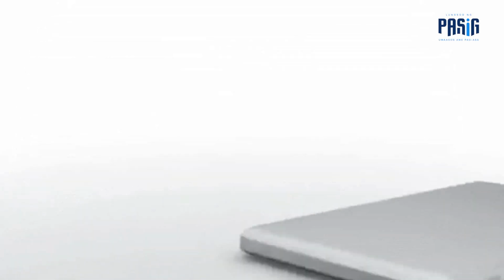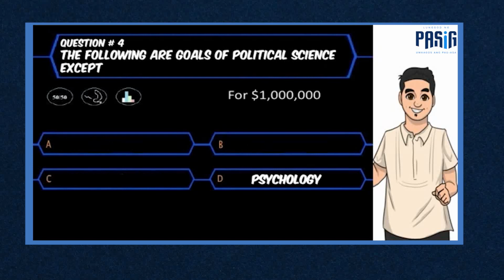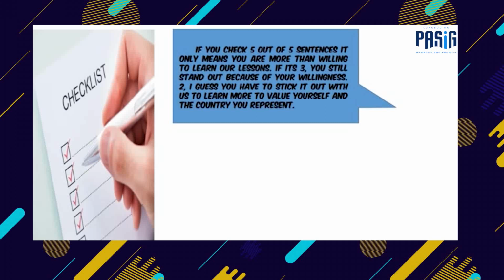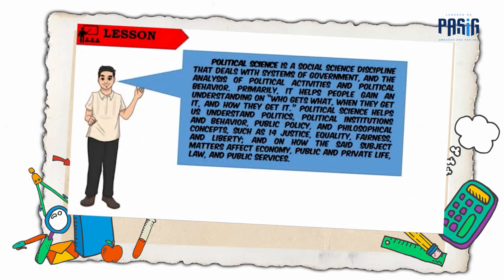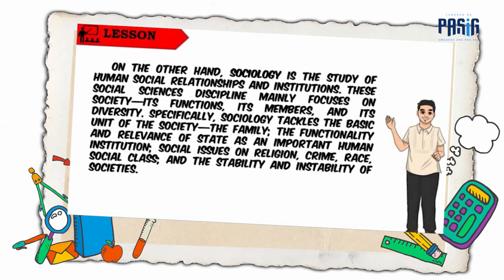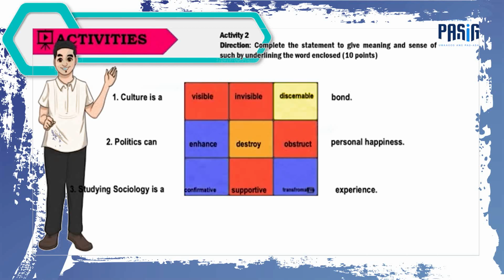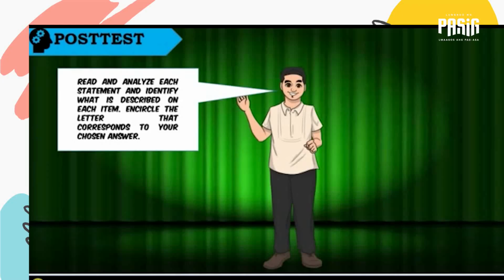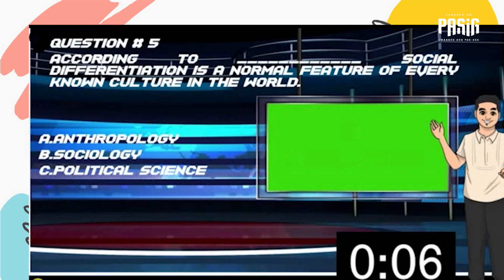UCSP11 Q1 VL3